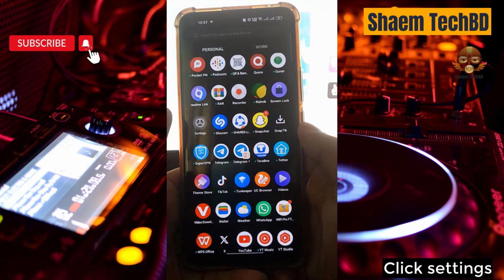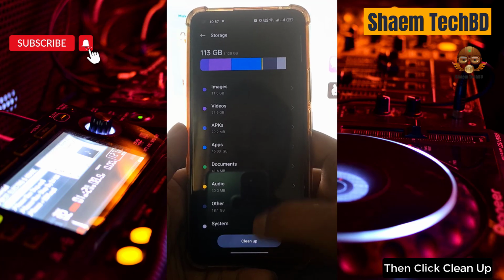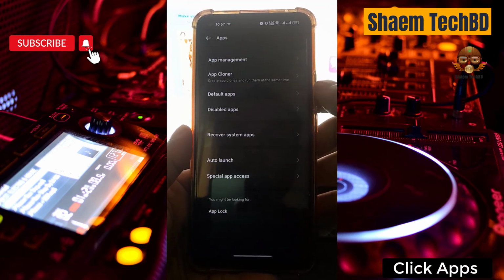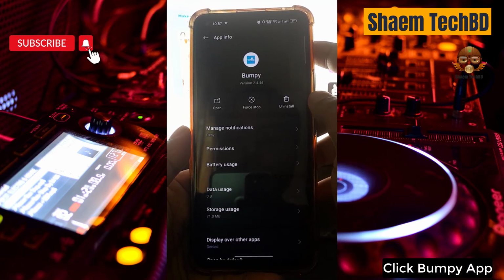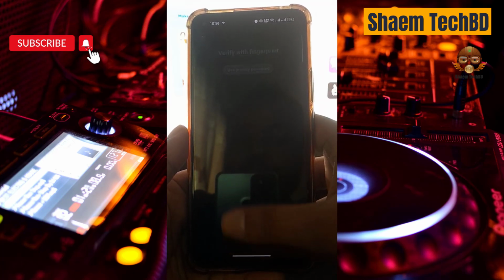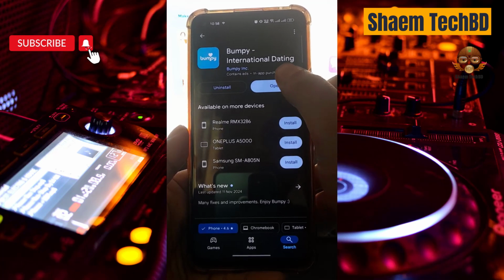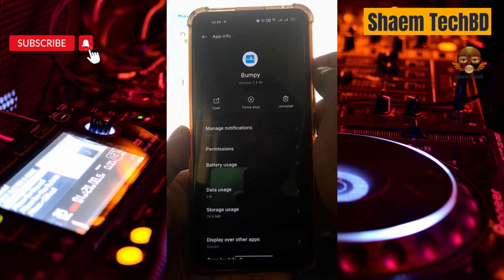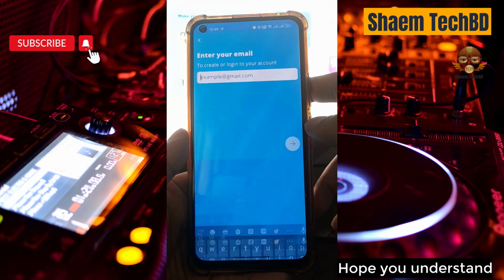How to Fix Bumpy App Scroll Is Not Working in Android After New Updates